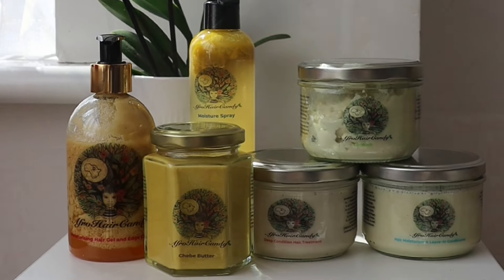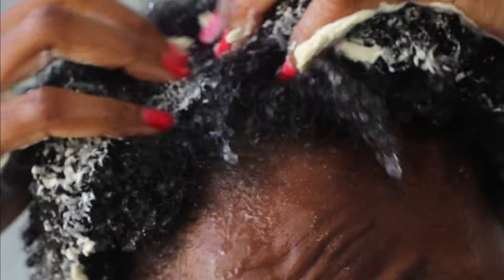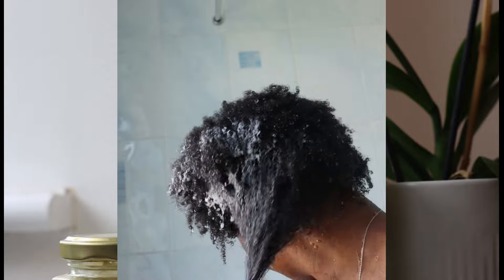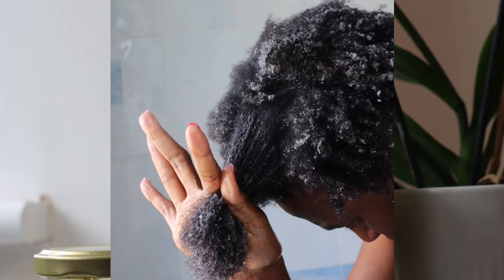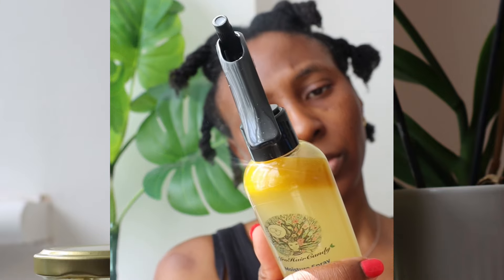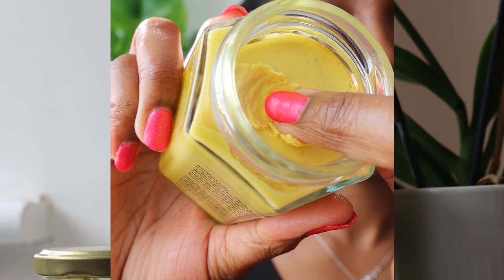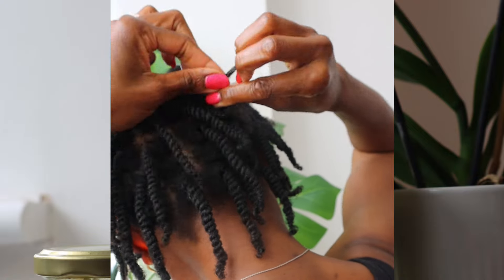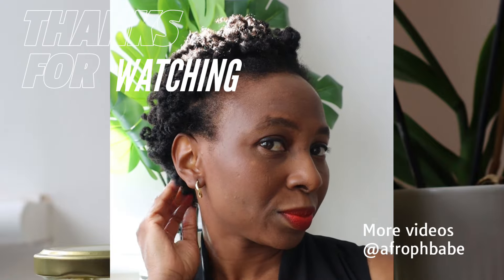First impression and honest review of the Afro Hair Candy set of 6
hey lovelies,

watch this video to see my full review on my first experience and honest thoughts about these amazing products from Afro Hair Candy

products reviewed
1. Cowash
2. Deep conditioner
3. Moisture Spray
4. Hair moisturiser
5. Chebe butter
6. Edge control/gel